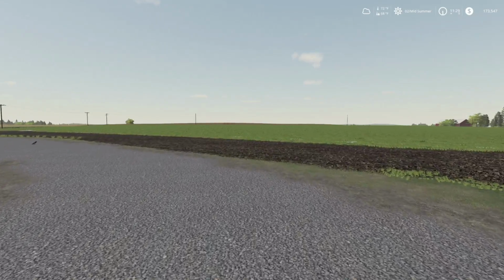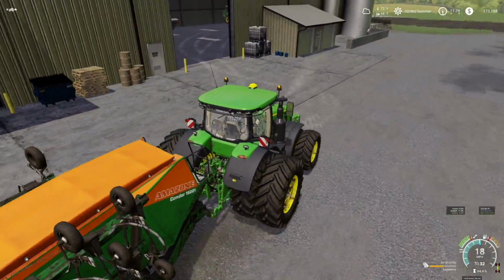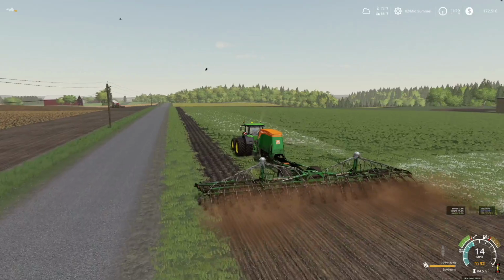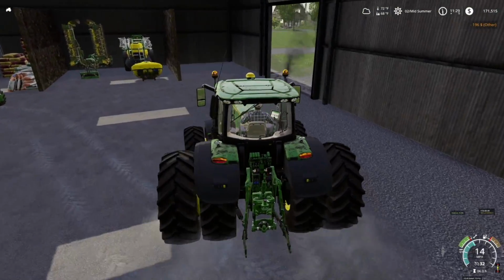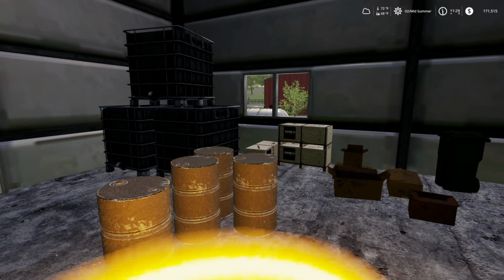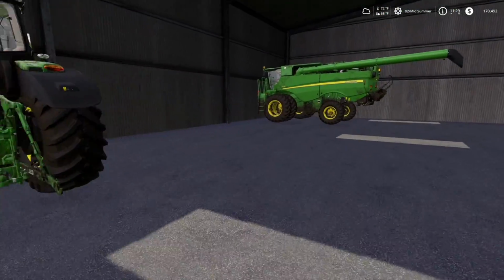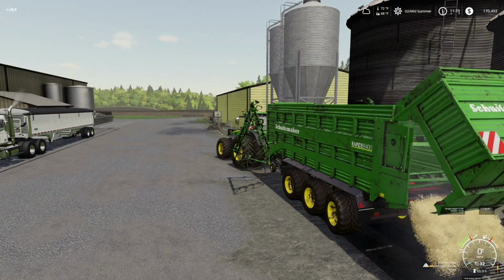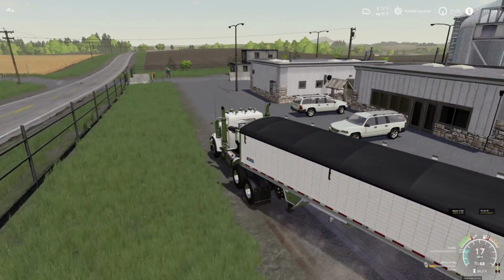Planting All The Soybeans & RIP Case IH Farm! | Lone Oak - Farming Simulator 19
Return To Lone Oak - For Real This Time. Probably.
“Planting All The Soybeans & RIP Case IH Farm! ”

Grab A Limit Edition DjGoHam Face Mask!

🔷 Helpful Links! 🔷

Power Supply - EVGA Supernova P2 80+ Platinum 1000 watt